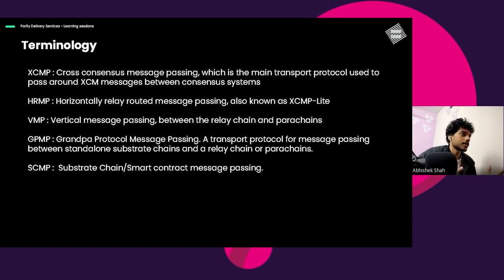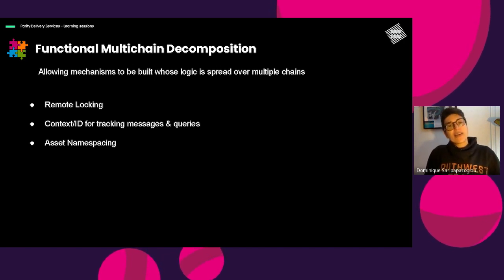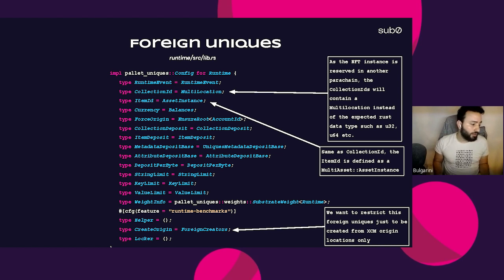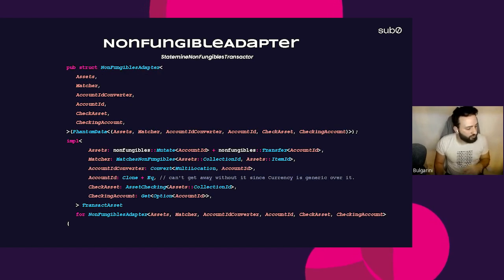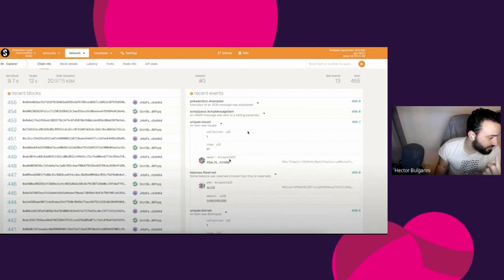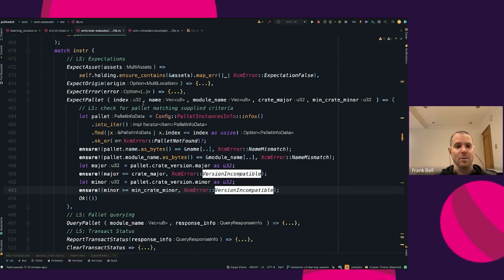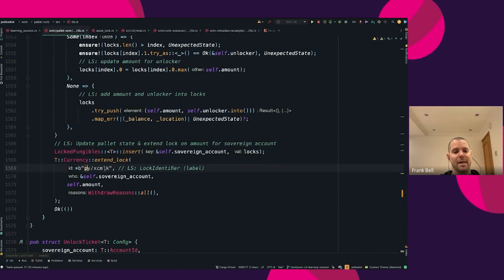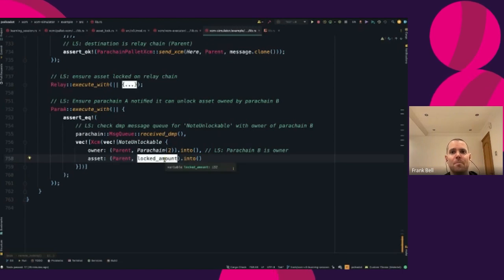XCM v3 | Polkadot Deep Dives